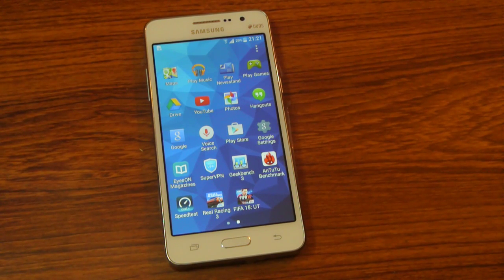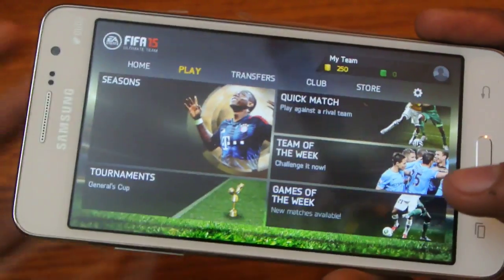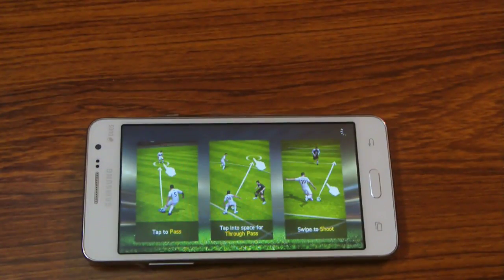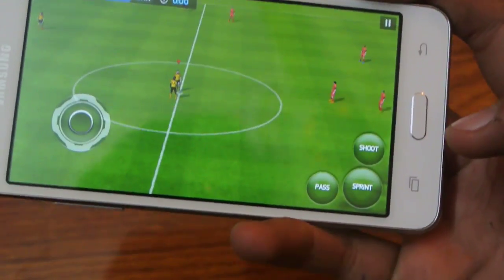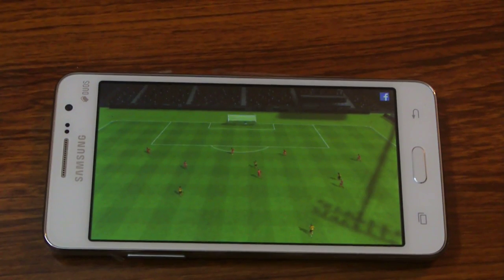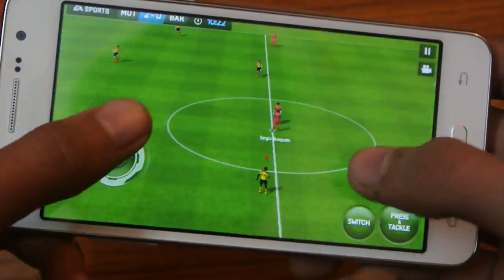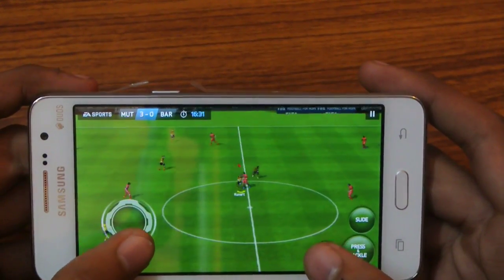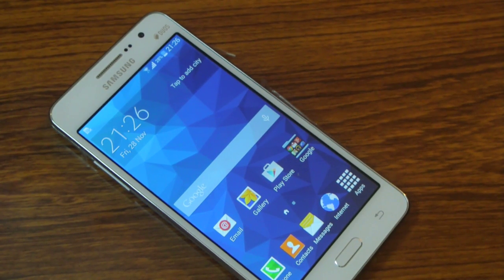Samsung Galaxy Grand Prime FIFA 15 Gameplay HD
Gaming review Samsung Galaxy Grand Prime FIFA 15 Gameplay HD

& Many More!